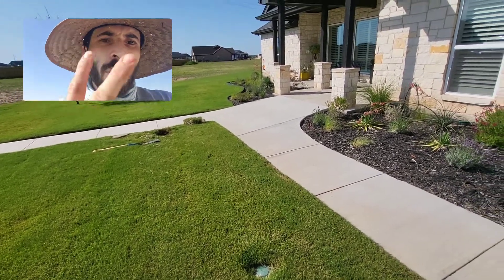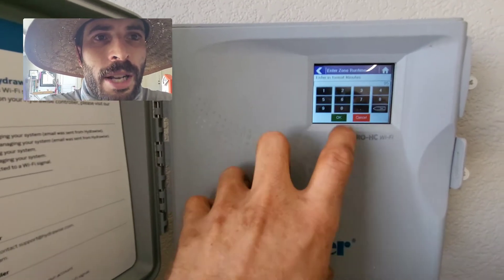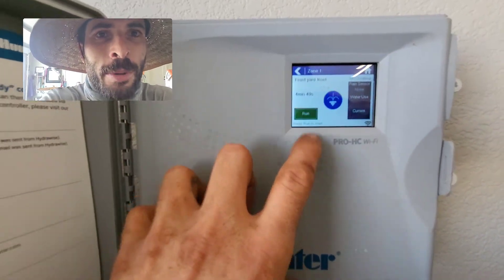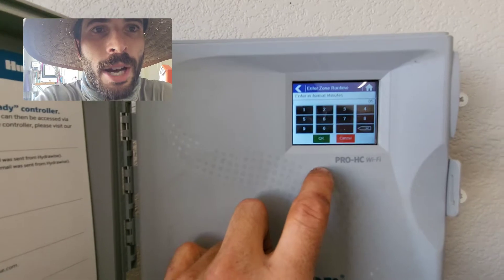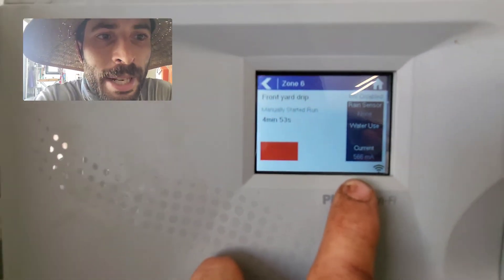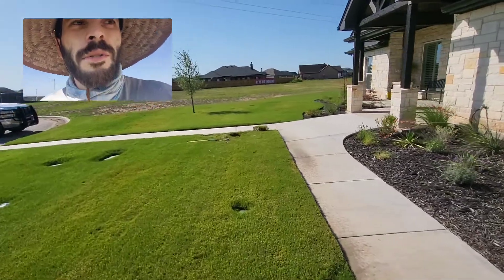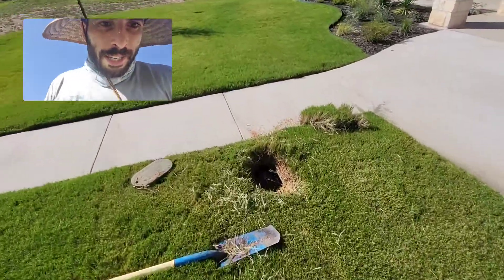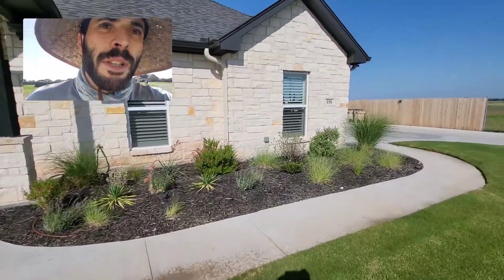Overcurrent - Hydrawise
An overcurrent message means that your Hydrawise enabled controller has detected high current in the wiring to a zone valve and has automatically turned the zone off. This issue is usually due to a WIRING SHORT or BAD SOLENOID. Overcurrent can also cause other problems in the system, such as the controller rebooting due to the wiring issue (i.e., there is not enough power for the controller).

Most Hydrawise controllers have a built-in milliamp sensor that detects current (controller model HC-600i does not have the current-sensing option). A typical solenoid uses 200 to 400 mA. If you have a master valve, this value can change to 300 to 500 mA. The OVERCURRENT message will display in the events log or via an alert if the sensor detects a high current overload, which results from a level above 800 mA (for HCC controllers, the alert occurs for levels above 1,200 mA).

If this happens, the controller will experience the following:

The controller will shut down (power off). Wait one to two minutes and restart the controller.

The shutdown occurs to protect the controller. All stations will stop, and the controller will reset after about two minutes.

The controller will reconnect to the internet and restart any zones that were scheduled to start after the reboot.

It will not restart the faulty zone that caused the overcurrent alert unless the zone has another start time or if Cycle & Soak was enabled.

It will send an in-app alert, if one is set up, to your phone.

It will also record a reset warning in the contractor events log.